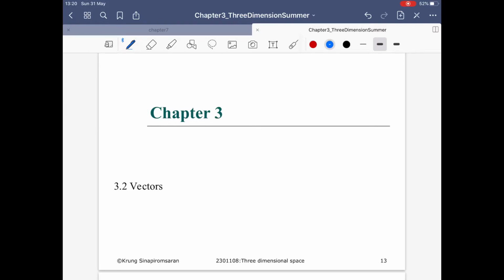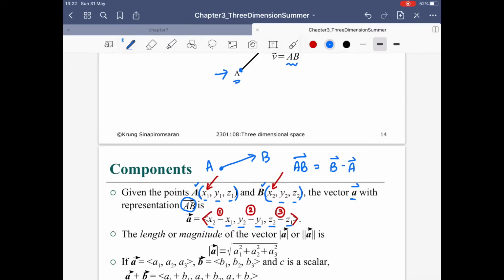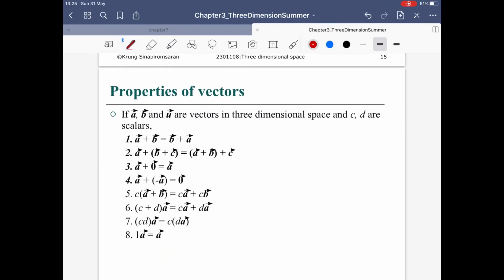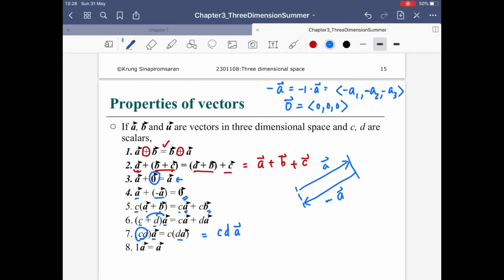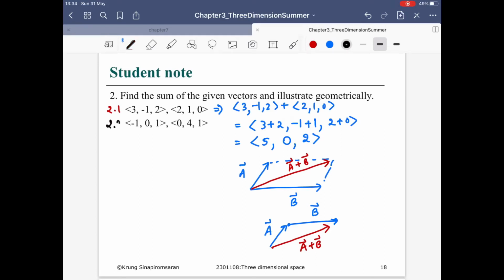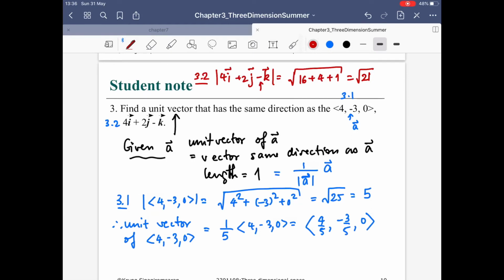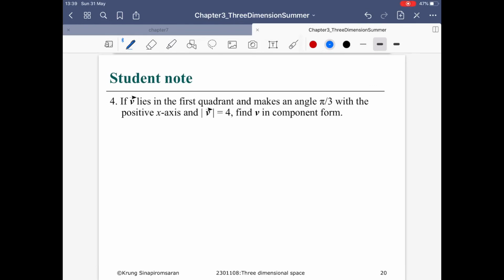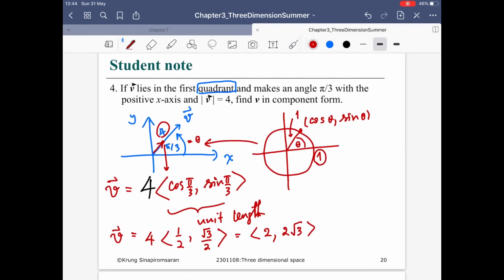Cal 2 ISE summer chapter 3/2